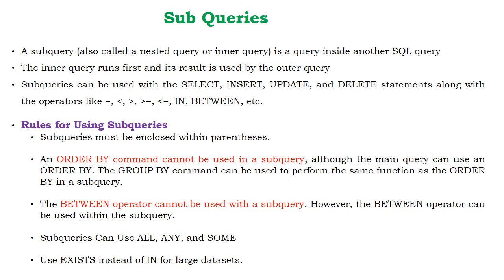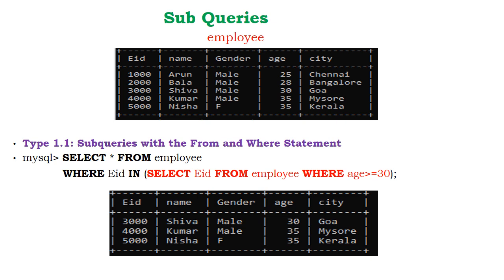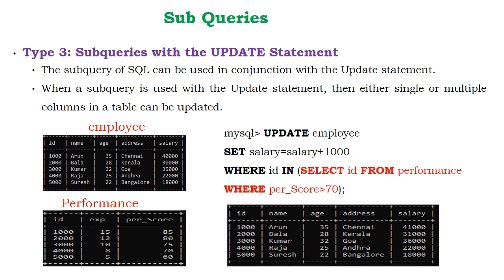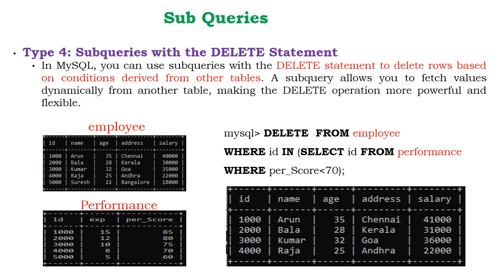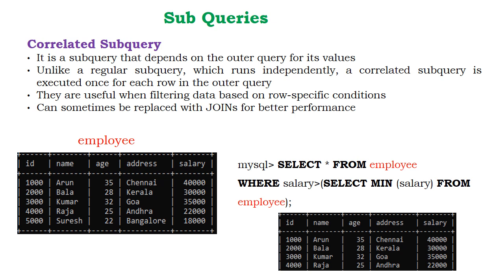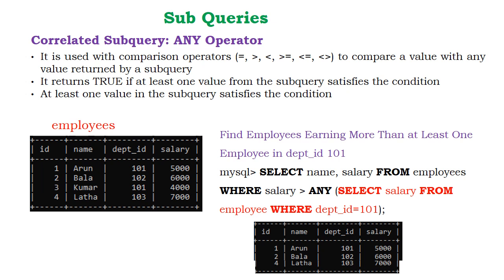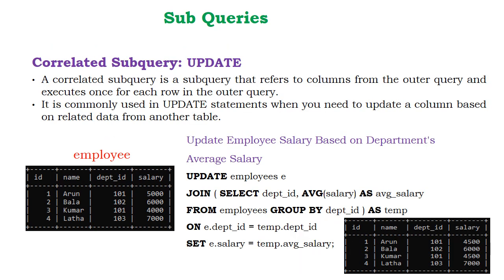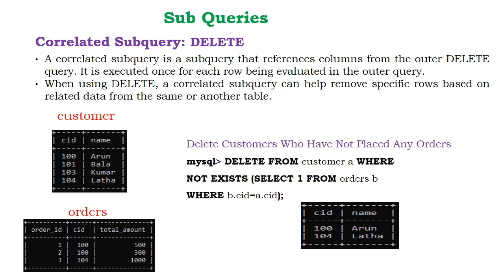3.5. Sub queries